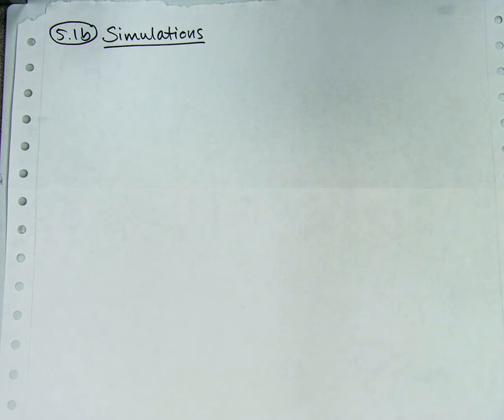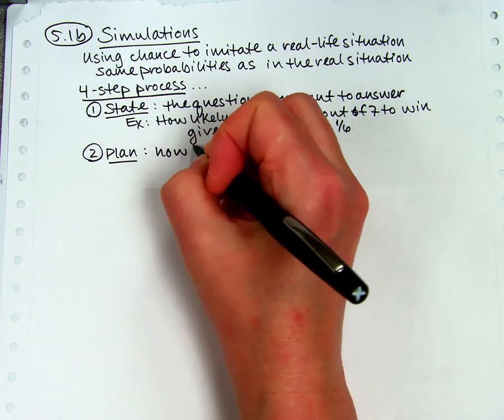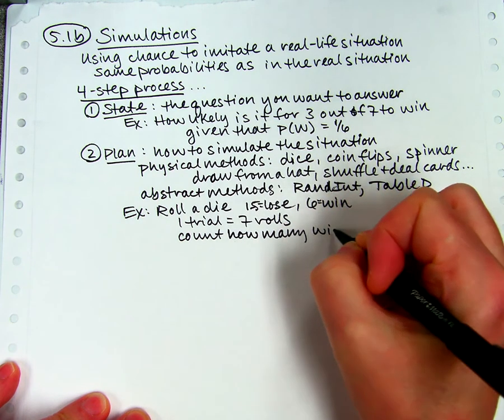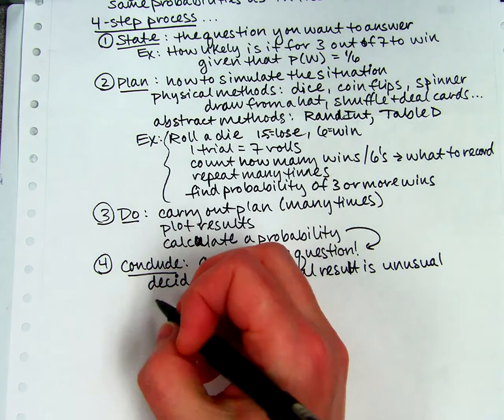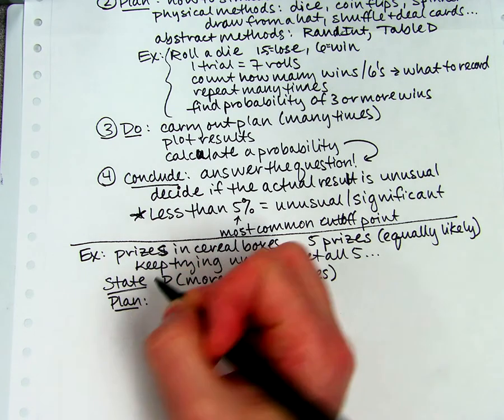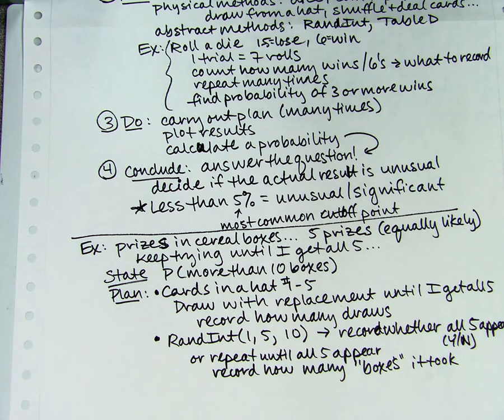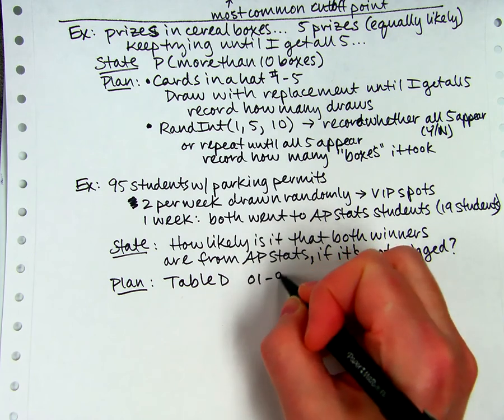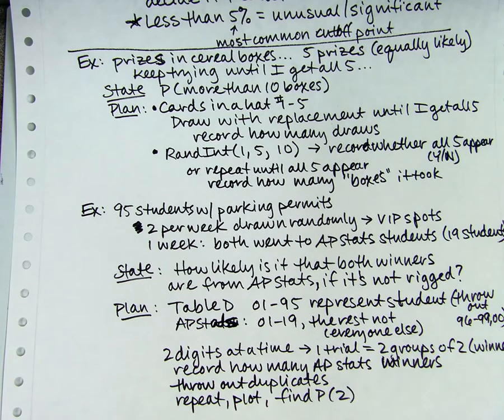Stats notes 5.1b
AP Statistics lesson 5.1b Simulations